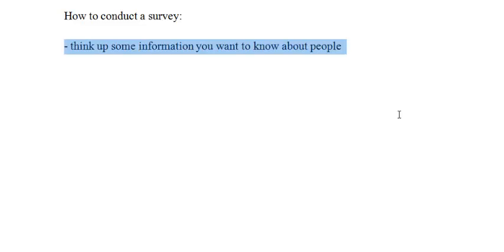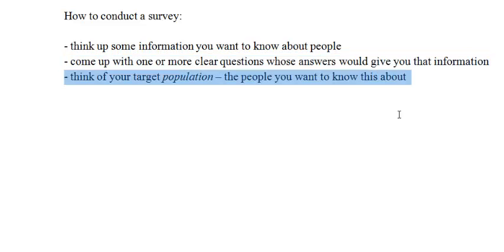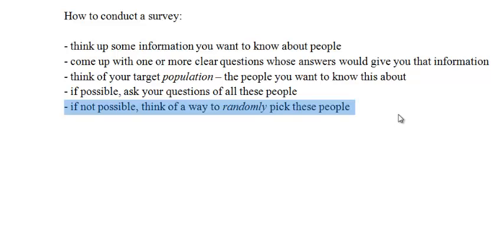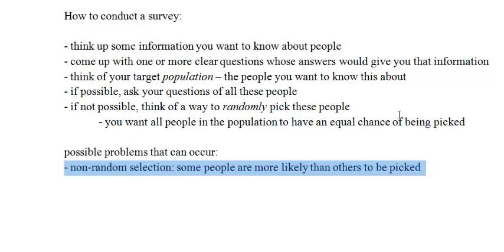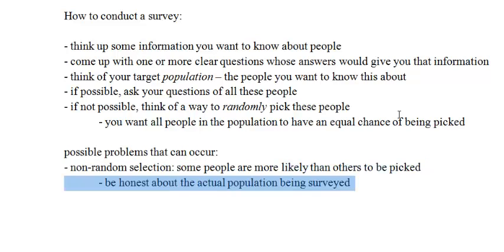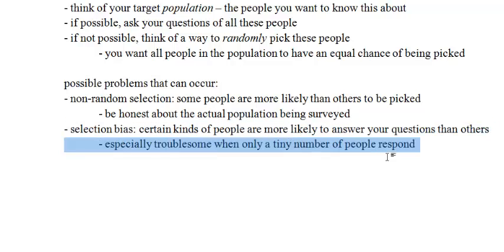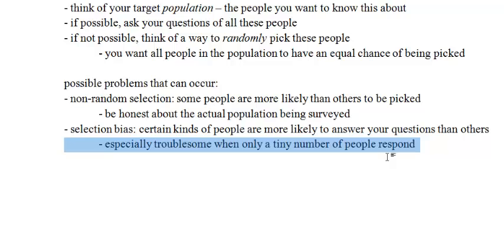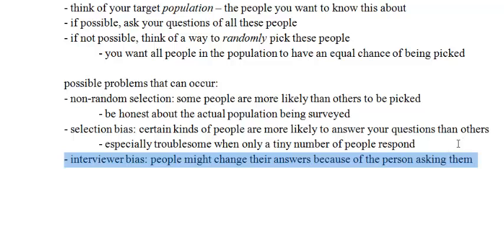conducting surveys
The components of a good survey.